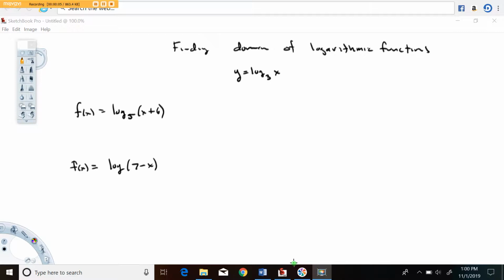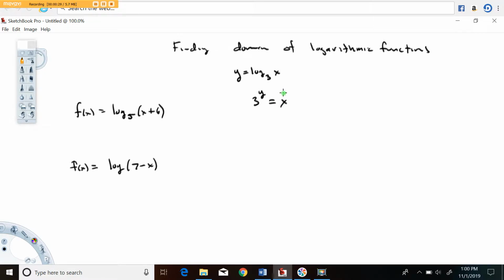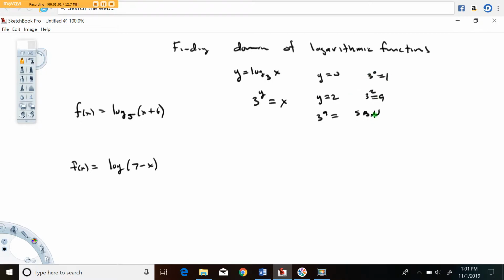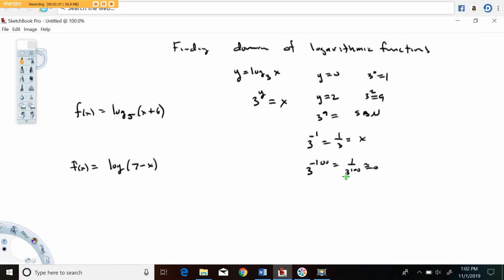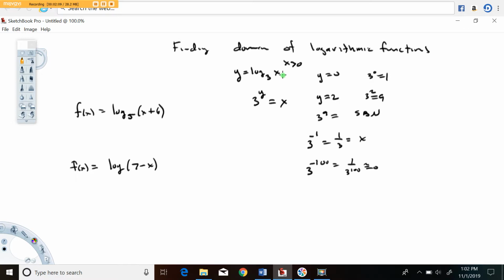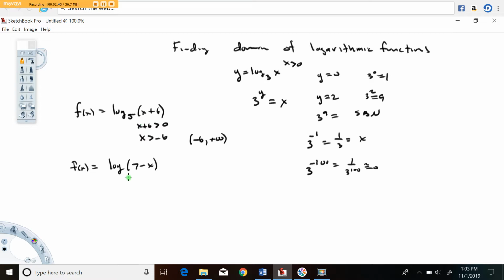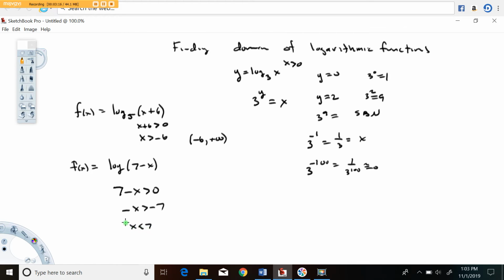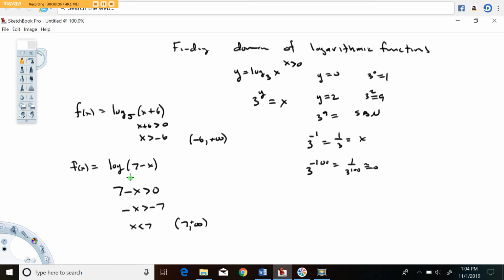how to find the domain of logarithmic funtions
How to find the domain of  a logarithmic functions